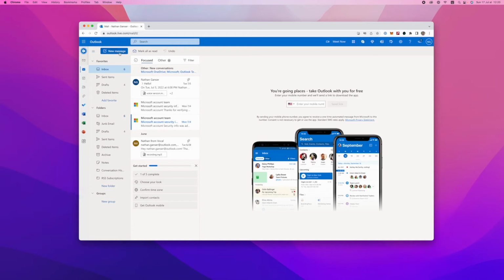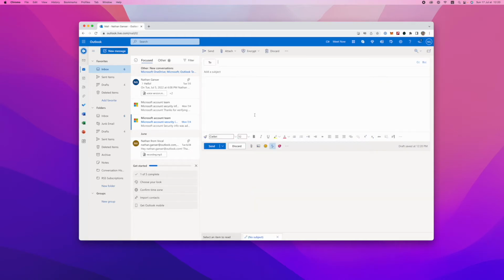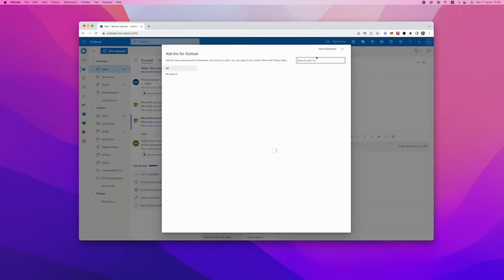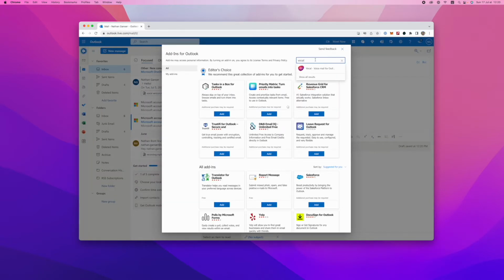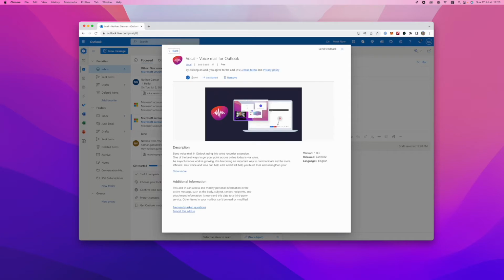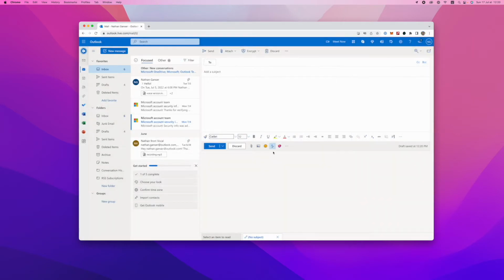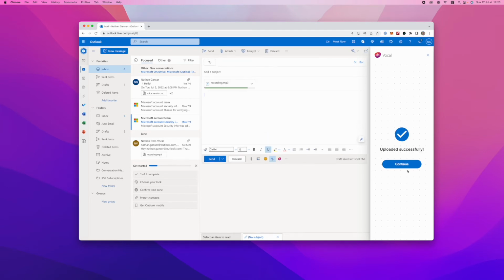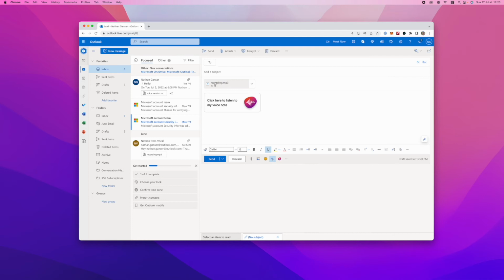How to send voice mail in Outlook using Vocal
Send voice mail in Outlook using this voice recorder extension.

One of the best ways to get your point across online today is via voice.

As asynchronous work is growing, it is becoming an important way to communicate and be more efficient. Your voice and tone can help a lot and it will help you build trust and strengthen your relationship with the people you are communicating with.

Vocal.email is here to make it easy for you to create voice notes and send those via email.

You can use this extension to record your voice and share your recordings over the Internet.

A single click is required to start the recording, so you can get going fast. Then, your recording can be listened to by your recipient, directly inside Outlook!

Every voice recording is is also turned into a beautiful web page that you can share anywhere. This makes it easy for your recipient to hear your voicemail even when they're using an email client that does not support the playing of mp3 attachments.

Vocal.email also makes it easy for you to connect custom microphones, so you can make sure you sound the best.

Email is just text and humans don't relate to it. Audio messages are much more personal and create a real connection with the listener.

Sending audio recordings per email is a real productivity improvement and a great way to share a personal message and communicate better. Tired of typing messages the whole day? Just send a voice message instead.

Our voice recordings can be listened to directly inside Outlook by your recipient without needing to open another app.

Get access to vocal.email and start being more unique in your online communication!

Key features:
- Easily send voice recordings
- Fast and simple
- Shareable link generated in seconds
- 10x your productivity
- Simple and fast